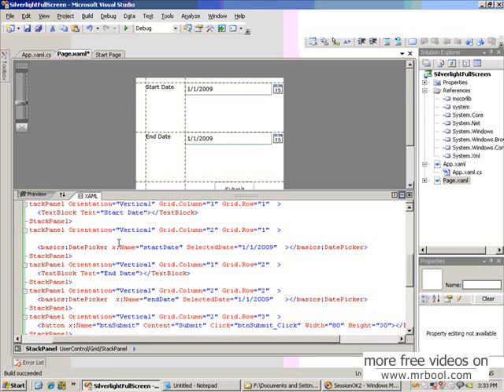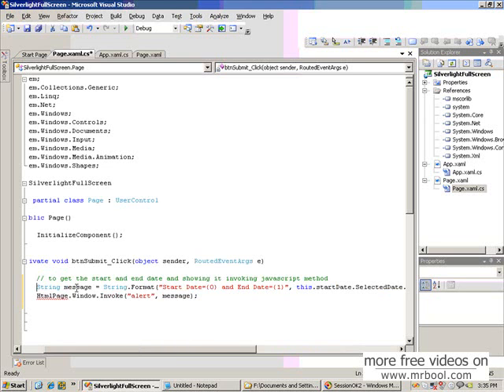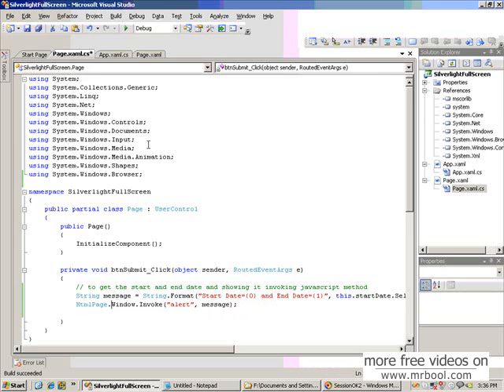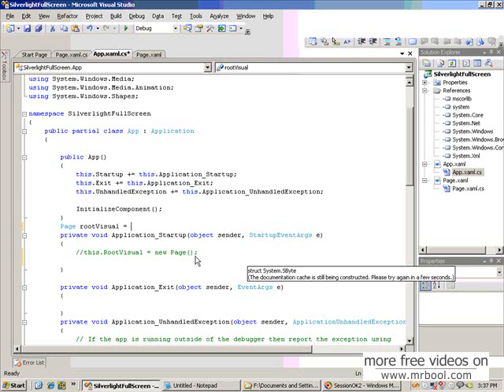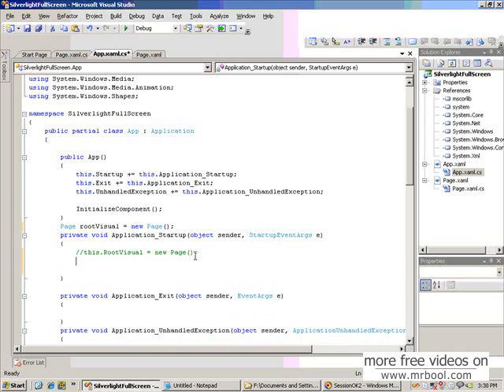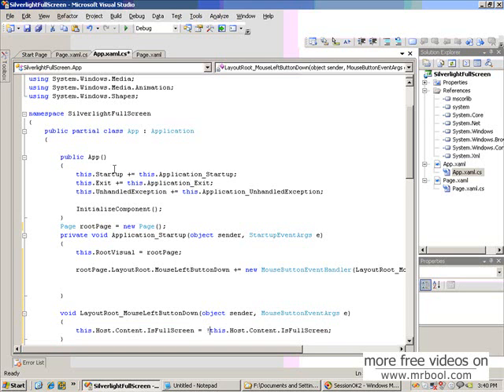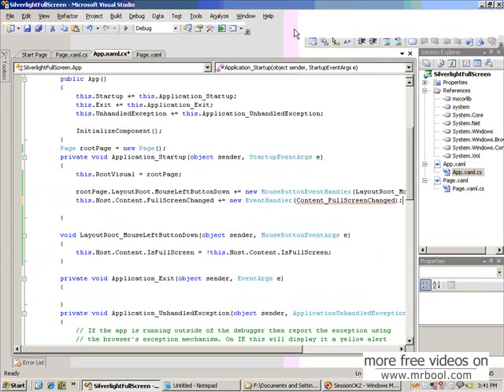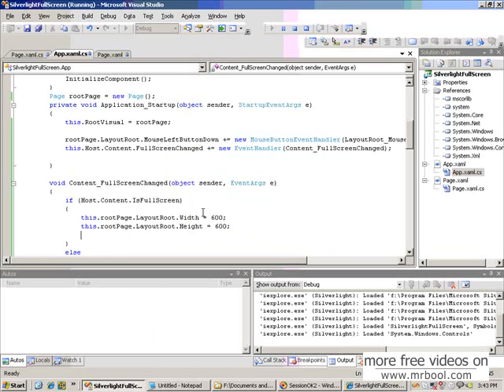VS.Net 2008, Silverlight 2.0 - Full Screen Lesson 1(Part II)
A Silverlight plug-in can enable full-screen mode only in response to a user-initiated action. When a Silverlight plug-in is in full-screen mode, it disables most keyboard events. This lesson will show how to toggling the Full Screen mode and vice versa with a simple Datepicker control.

Technologies Used: VS 2008 with sp1, Framework 3.5, Silverlight 2.0 tools.